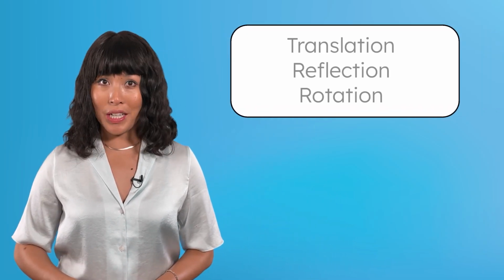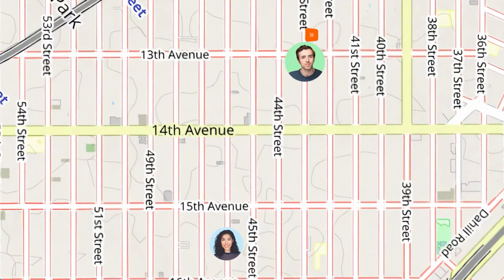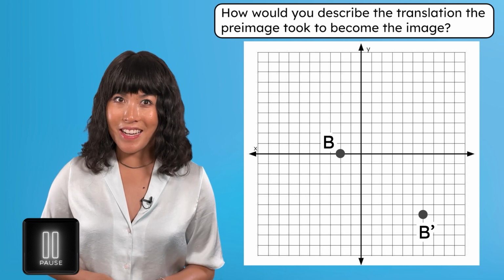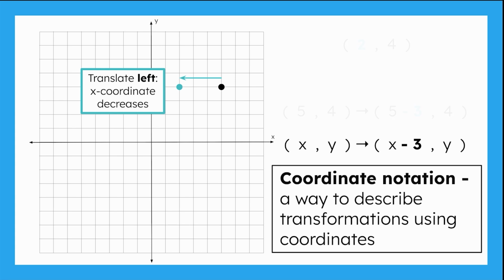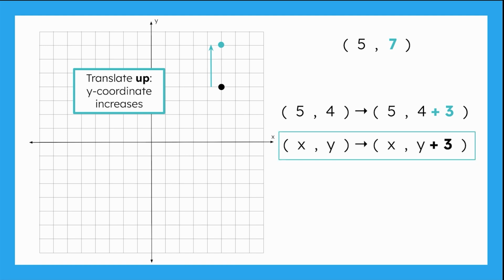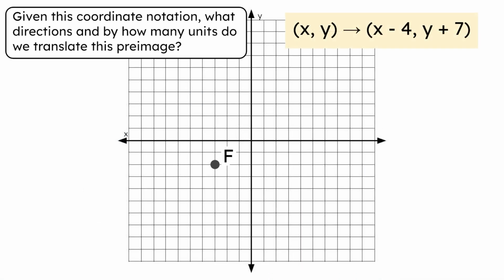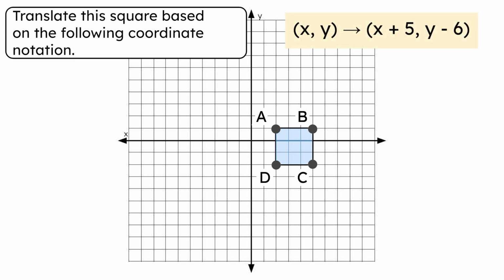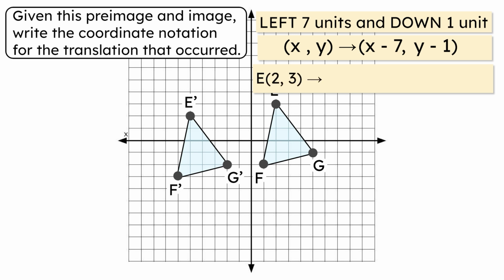Describing Translations – Learn To Describe and Perform Translations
Curious how to use coordinate notation to translate figures?
In this math lesson for 8th graders, students will learn how to describe and perform translations on the coordinate plane using both written and numerical forms. This lesson is from Miacademy and MiaPrep’s Math: Level I course.